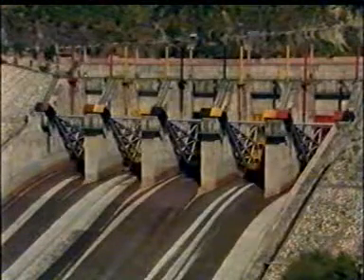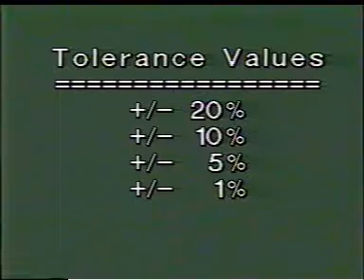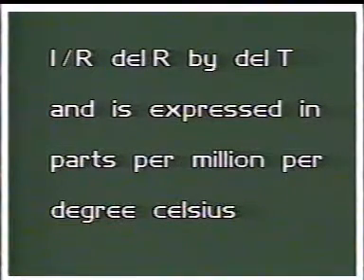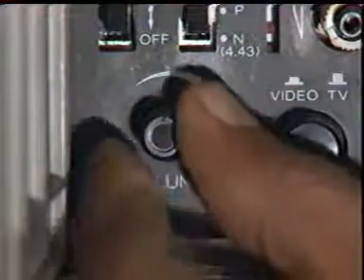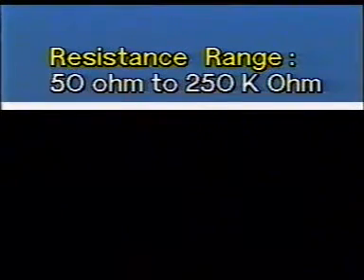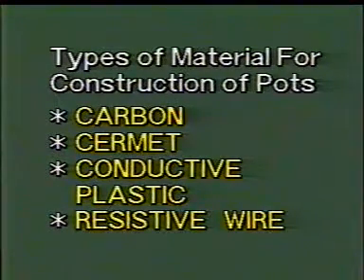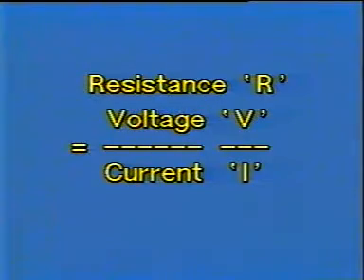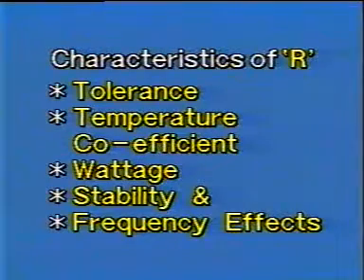Introduction to Register Variable Register